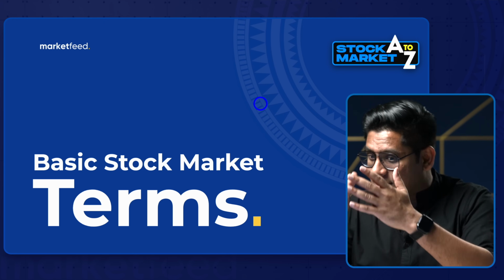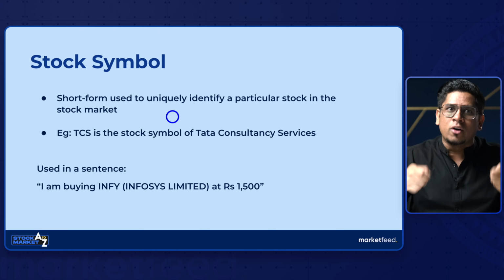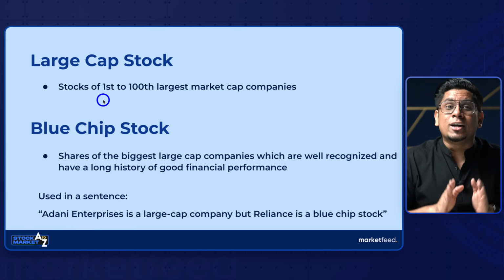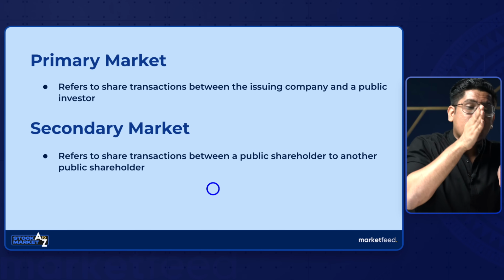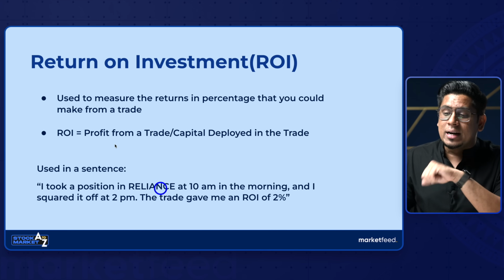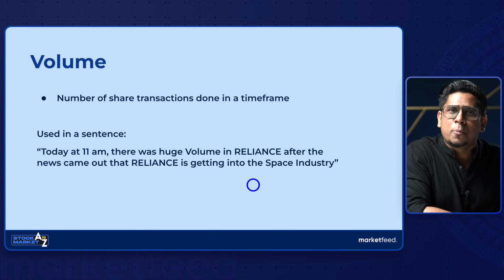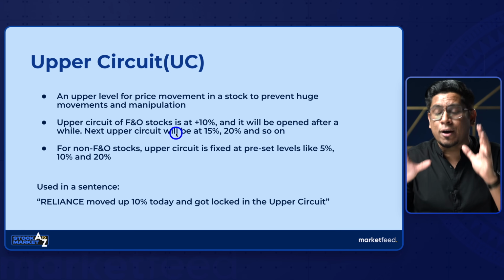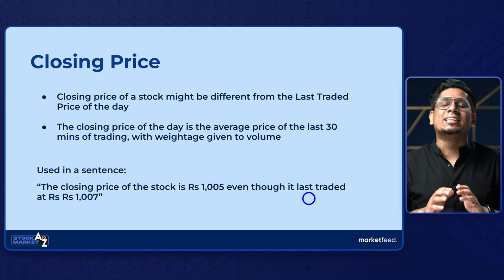40 Must Know Stock Market Terms for Beginners! Learn Stock Market A-Z | E10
In this video, I quickly explain some basic terms and jargons that you need to know when you invest and trade in the stock market. Watch this video to learn about the basic terms used in the world of stock market.

00:00 Intro
04:02 Stock Market
04:53 Market Segments
06:18 Market Players
08:38 Sectors
09:31 Stock Symbol
10:11 Outstanding Shares
10:41 Public Float
11:38 Face Value
12:30 Market Value or Share Price
13:18 Market Capitalisation
14:43 Large Cap Stock and Blue Chip Stock
16:23 Mid Cap Stock and Small Cap Stock
17:08 Penny Stock
18:49 Annual Report
20:09 Initial Public Offering (IPO)
20:43 Primary and Secondary Market
21:48 Dividend
22:36 Portfolio
23:14 CAGR
24:14 Position
24:54 Trading Capital and Deployed Capital
26:22 Long Position and Short Position
26:45 Square Off
27:29 Return on Investment (ROI)
28:12 Contract Note
29:08 Trend
30:22 Bullish and Bearish
32:05 Volatility
32:40 Volume
33:40 Liquidity
34:48 Charts
36:04 52 Week High/Low
36:54 Upper Circuit (UC)
40:32 Lower Circuit (LC)
41:08 Gap Up/Gap Down Opening
43:38 Closing Price

Stock Market A-Z, a complete video series to learn everything about the stock market, from basics to fundamental & technical analysis to futures & options to advanced trading strategies, all for FREE, presented by Sharique Samsudheen.

New videos will drop every Tuesday, Thursday and Saturday. Along with YouTube videos, I'll post bonus content on Instagram, LinkedIn and Twitter. Make sure you follow me there!

A humble request to all of you is to share this with your friends and family, and invite them to join this revolutionary journey!

00:00 Intro
40:35 How to take Intraday long position?
25:06 How to do a short selling Intraday trade?

Join Us on Telegram, search for - fundfolio by Sharique Samsudheen

for market updates every day.